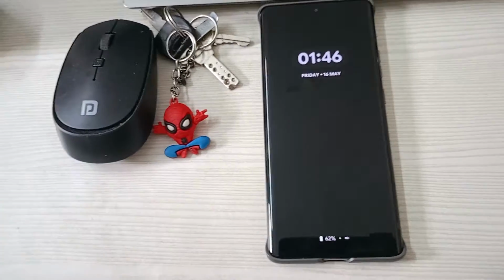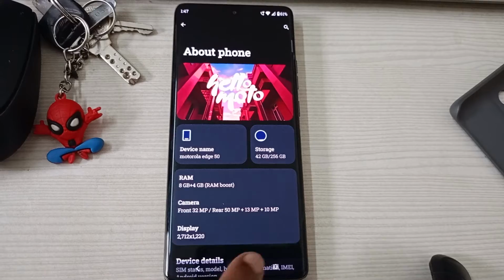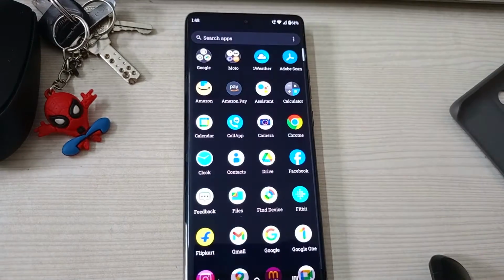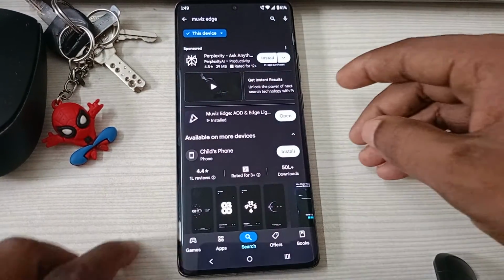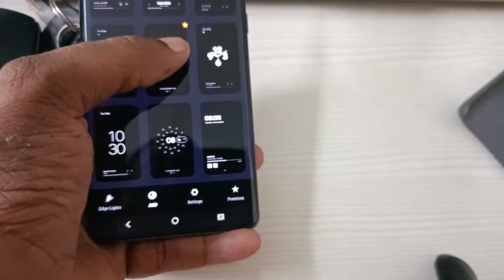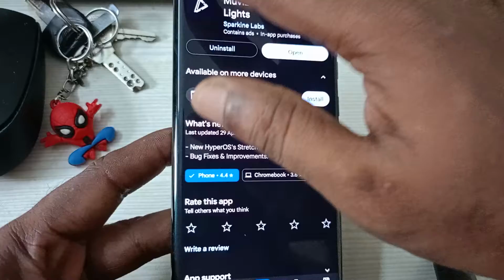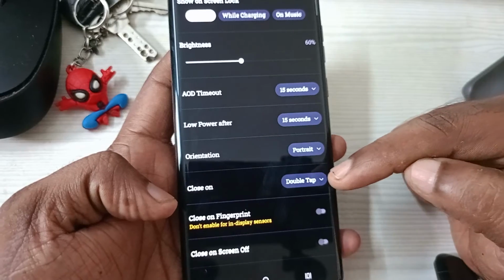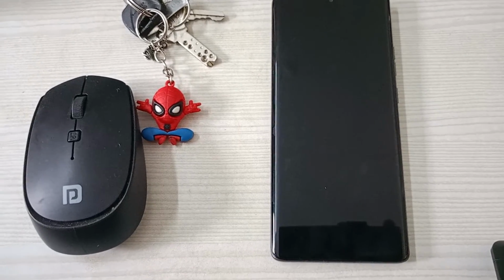How To Enable Always On Display On Moto Mobile, Moto edge 40,50,60 Fusion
This is how you can achieve always on display on Moto edge 50 mobiles. You can enable always on display on Moto edge 50 fusion or Moto x edge 50 or moto edge 65 fusion.

Actually there is no direct option to enable a body on Moto edge mobiles, but you can bring always on display through installing a app. Muviz edge app is one among them to enable always on display on Moto mobiles.